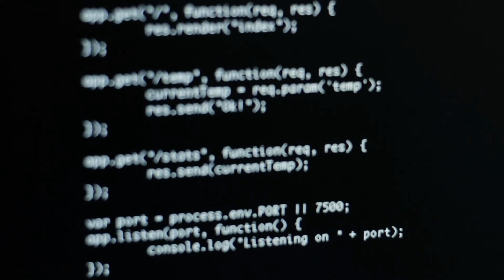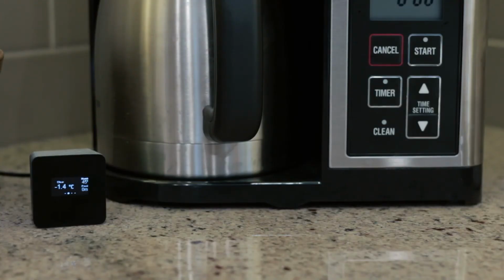EECS 3215 (W2016), WIFI Enable Thermometer, Project 1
Selected Final Projects  of the students in Embedded System Course (EECS 3215, Prof. Ghafar-Zadeh), Lassonde School of Engineering, York University. Project 1 designed, implemented and demonstrated by Andrew Colvin, Computer Engineering student.